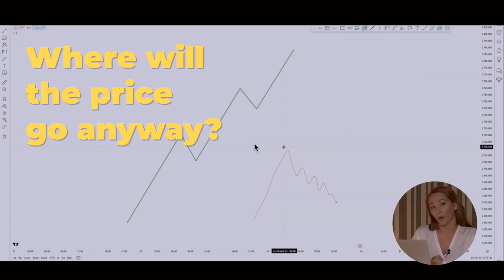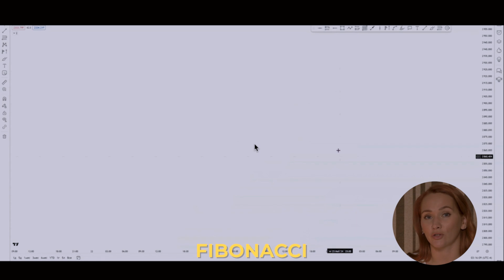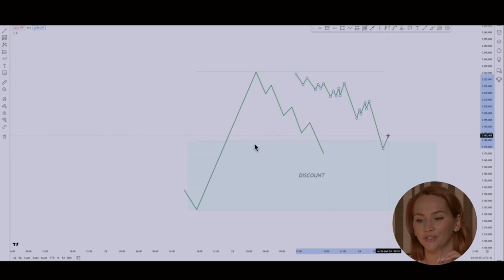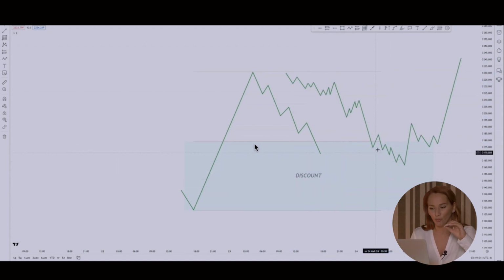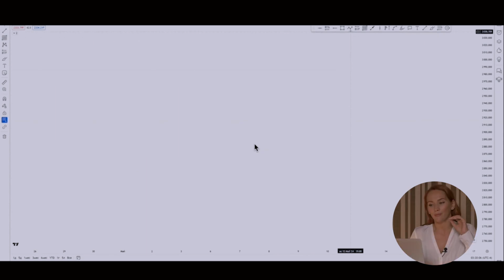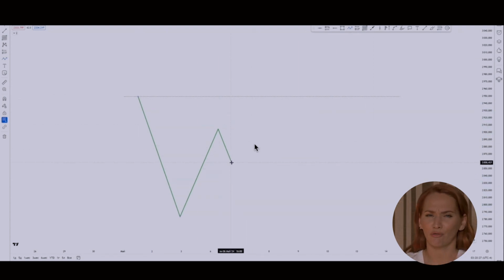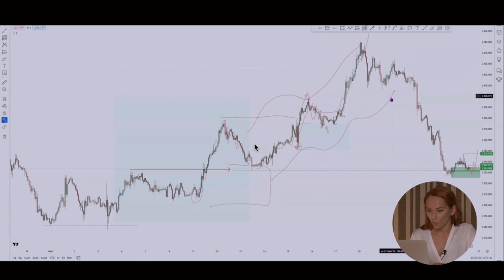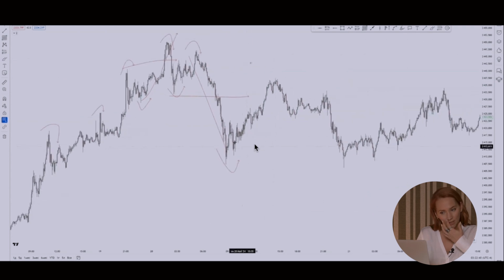Sniper Zones in Binary Options: How to Find Perfect Entry Points?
⚡️ Want to make a profit? Then start with my telegram channel (the link to the channel will appear here very soon, be patient)
With its help, you can easily master trading and start earning with me from the very first videos!

Hello everyone! My name is Victoria and you are on my YouTube channel about binary options. Here I share proven strategies and tools that help you make money in the financial markets. In this video, you will learn how to correctly analyze the market structure, find Premium and Discount zones, synchronize trends and open deals with maximum profit. Let's go figure it out! 🚀

🔥 Key points of the video:

How to analyze the market structure and apply it in trading?
What are Premium and Discount zones, and how do they help find the best deals?
How to synchronize trends and avoid beginner mistakes?
Why is working with interest zones correctly so important for profitable trading?
How to avoid typical mistakes when working with trends?

Rest assured, my knowledge will help you trade effectively, and in the telegram channel you will find ready-made signals and useful content absolutely free!

✅ TELEGRAM CHANNEL (link to the channel will appear here very soon, be patient)
🎁 GET A GIFT 50% BONUS TO YOUR DEPOSIT WHEN REGISTRATION

🤗 If you have questions on how to become a trader and start earning, write to me in private messages in Telegram @vicatrading